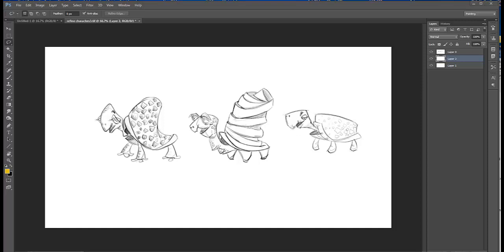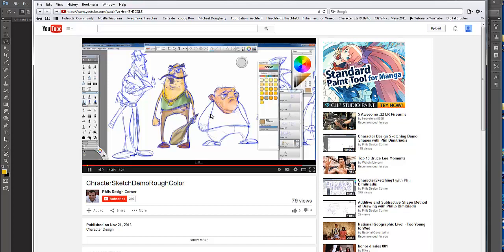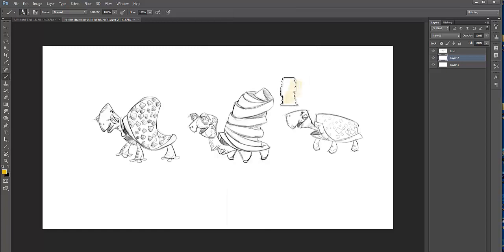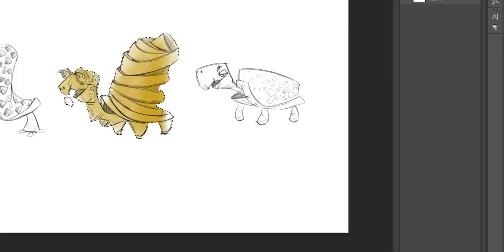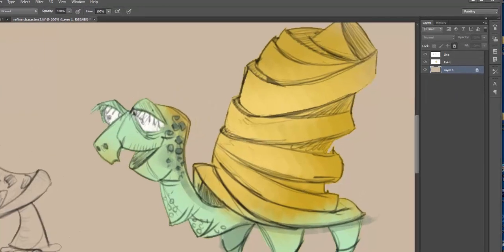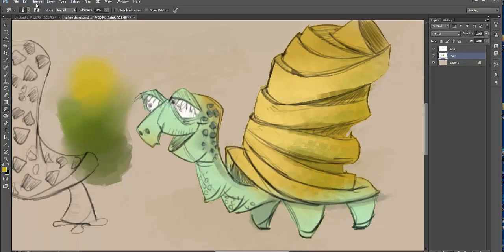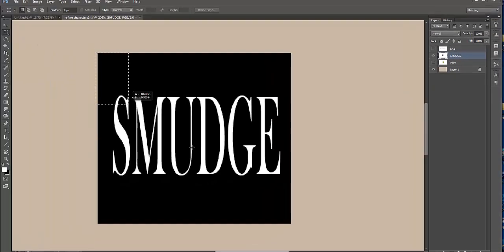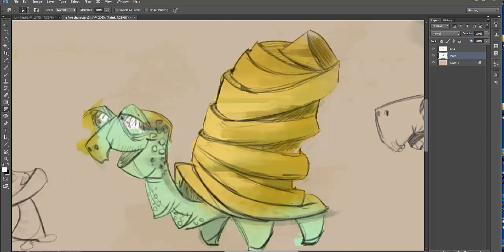Photshop basics for Painting characters.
Basic overview of using brushes and loading smudge tools for painting characters in Photoshop.